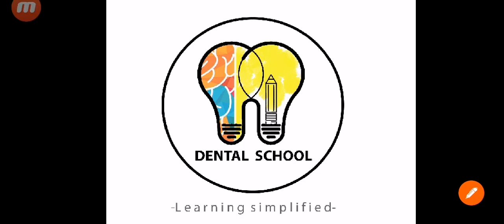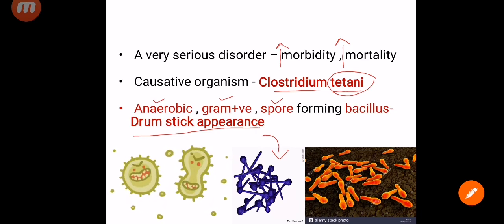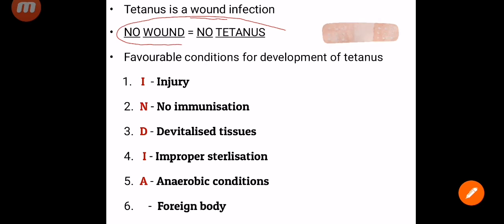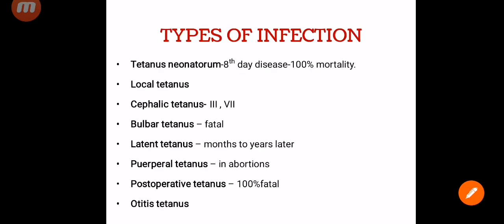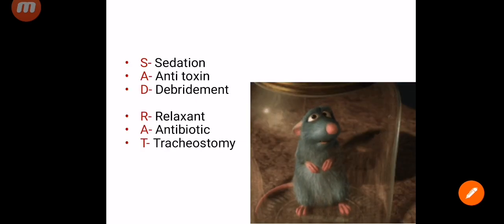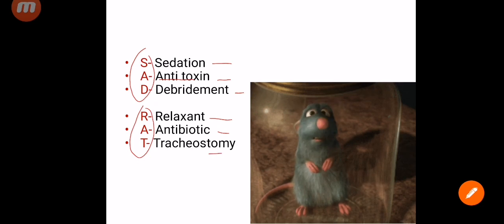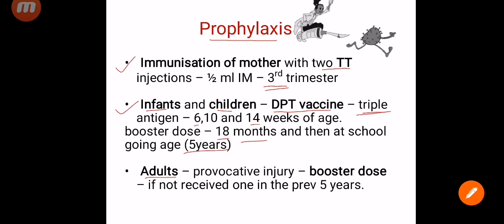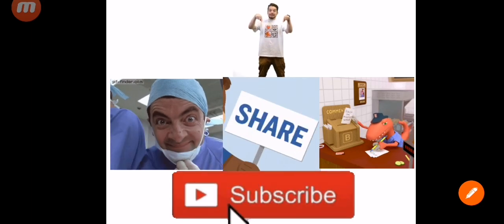Tetanus made easy with mnemonics and diagrams|General Surgery|3rd year BDS|Bibliodent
We are a group of dental house surgeons trying to help our fellow juniors.All the contents have been taken from recommended textbooks for dental students and references have been mentioned below.